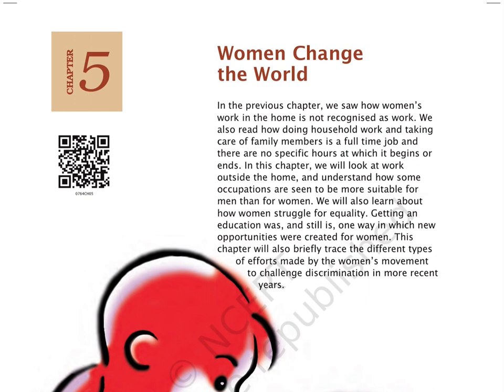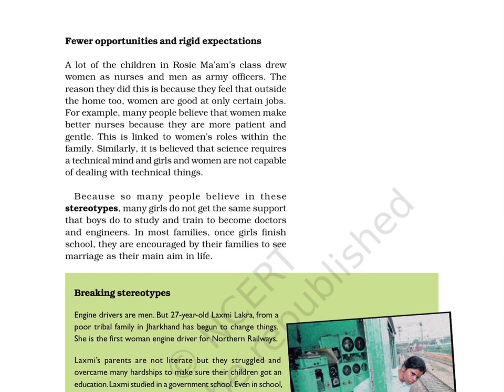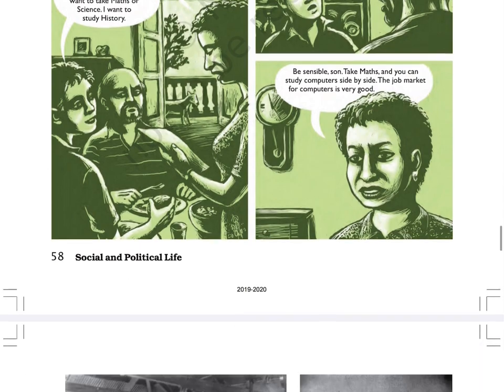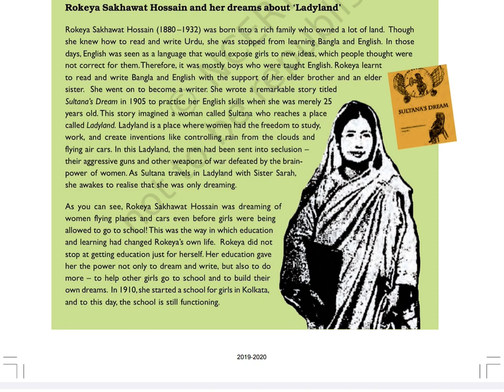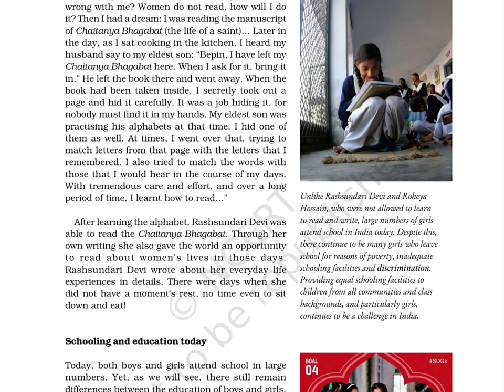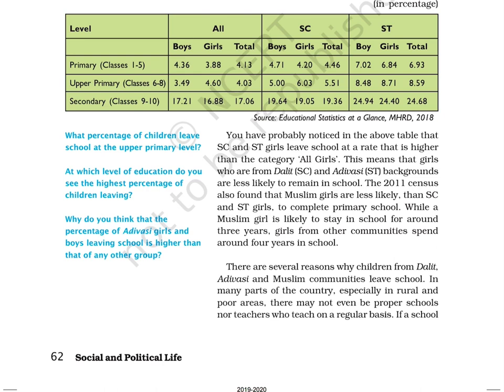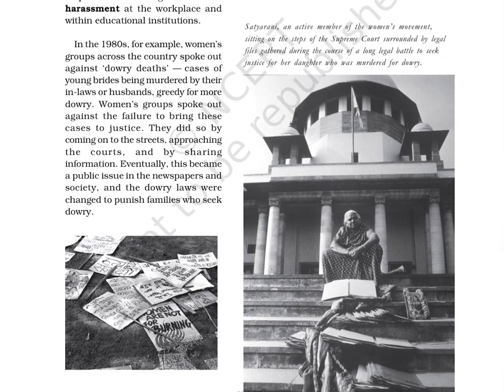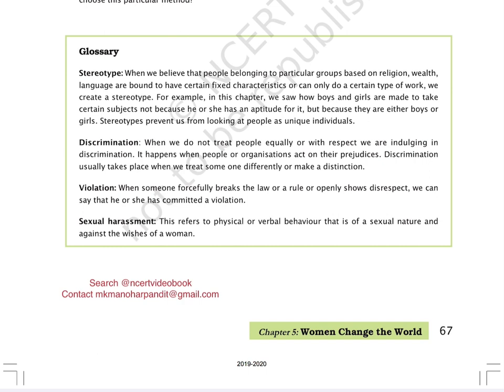Women Change the World Class 7 Chapter 5, SOCIAL AND POLITICAL LIFE ll@ncertvideobook